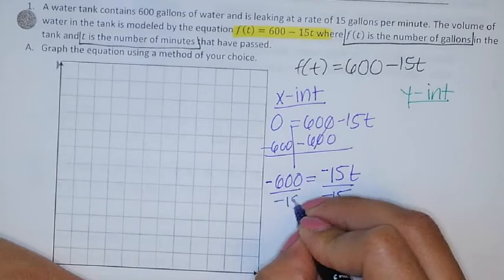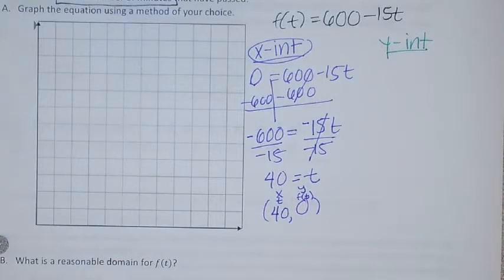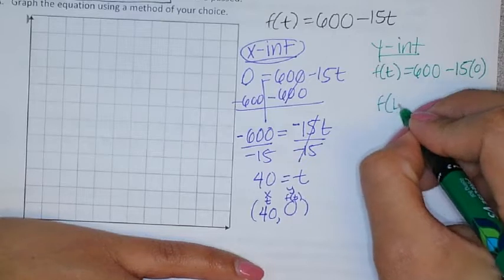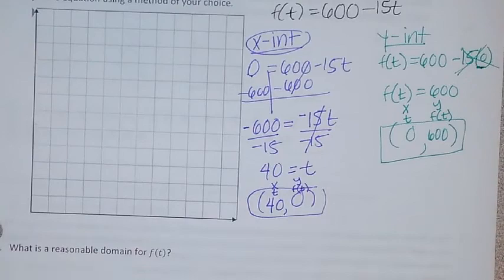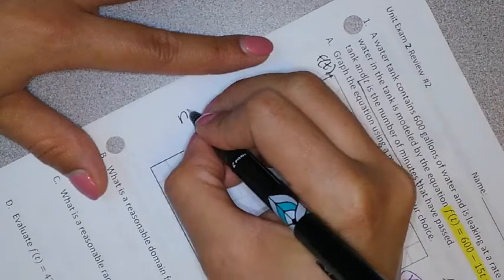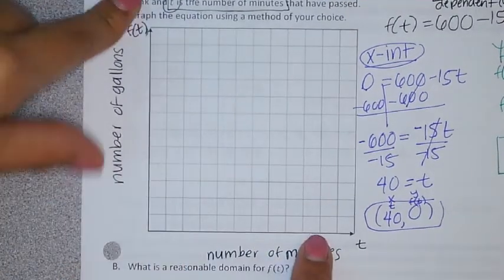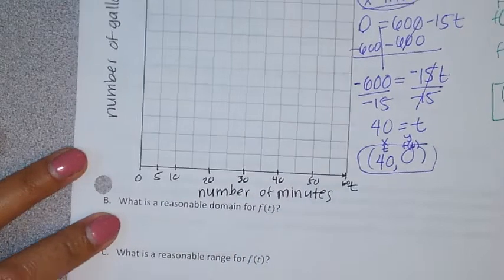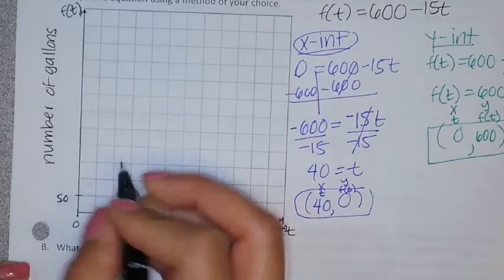Unit Exam 2 Review #2 Video 1 of 3